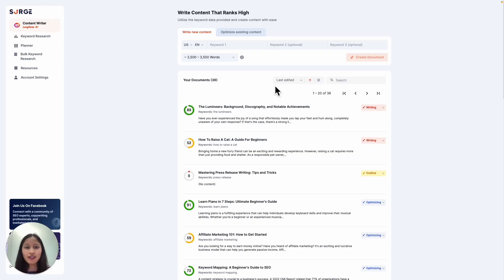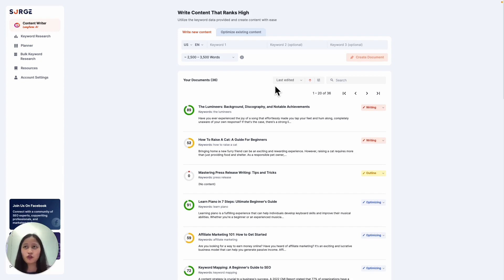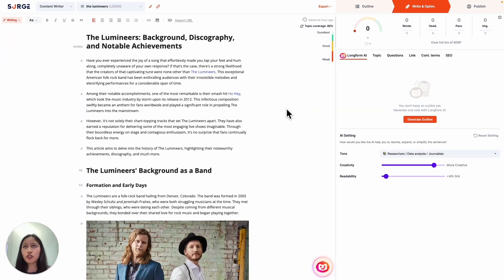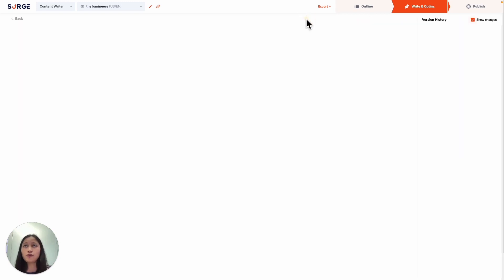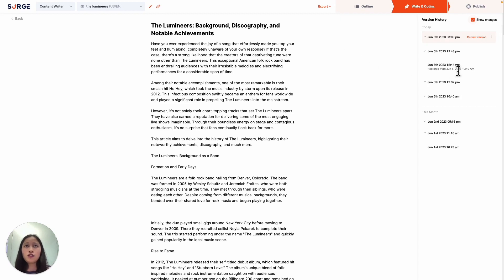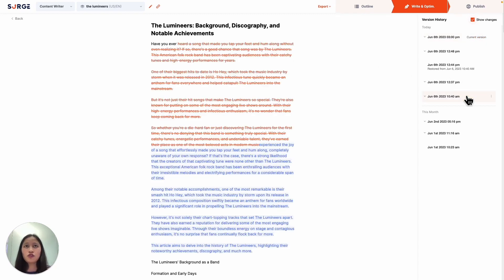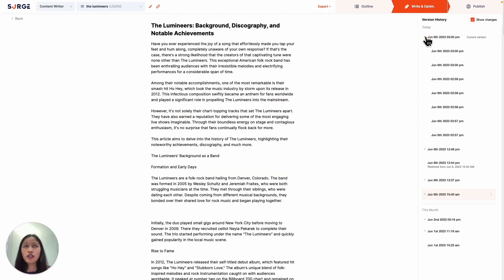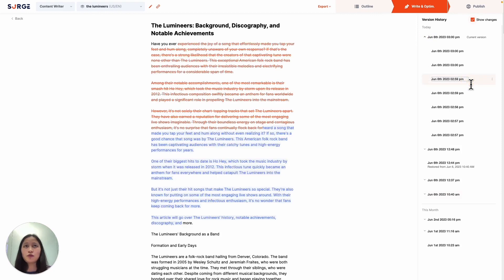How to View Revision History & Restore Previous Versions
Accidentally made too many edits to your content and wish to go back in time? Sure thing.

This video shows you how you can view your content revision history to keep track of changes you've made to your content, and how to restore an older version of your document.

⏳ Timestamps ⏳
0:00 Intro
0:33 How to view revision history
1:05 How to name versions
1:11 How to restore a previous version
1:21 Thanks for watching!